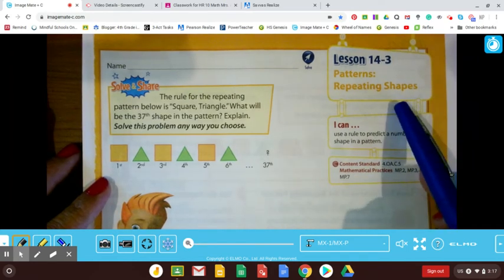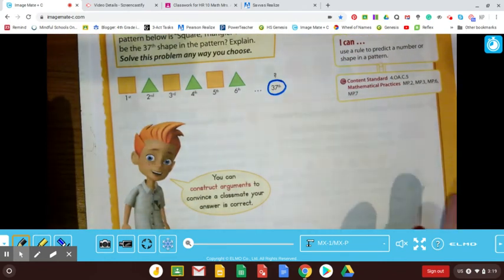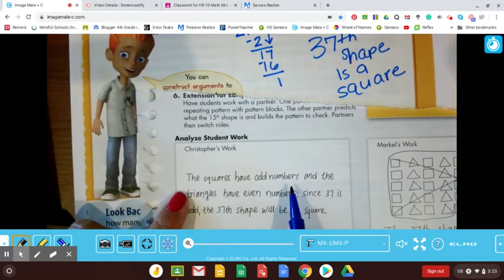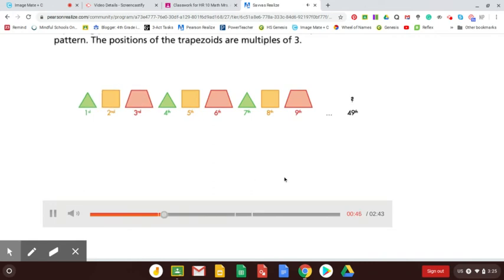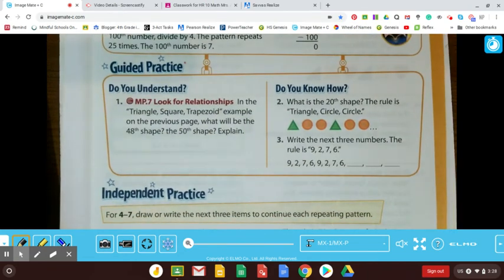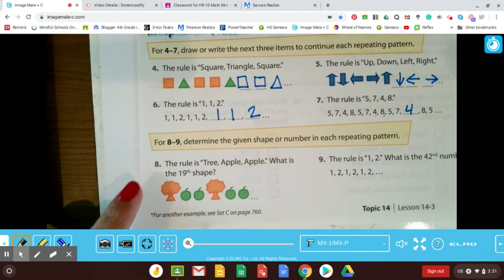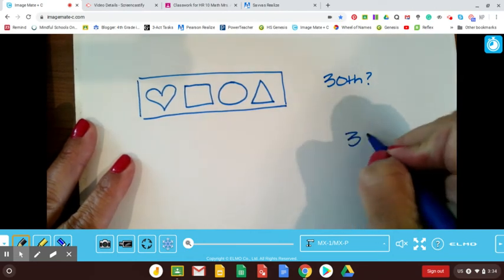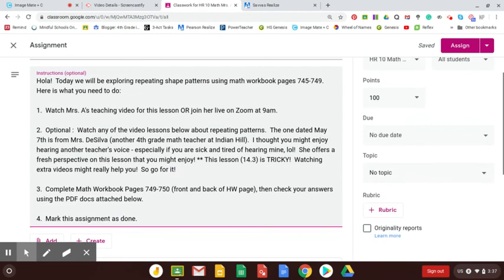Wed 6/3 Lesson 14-3